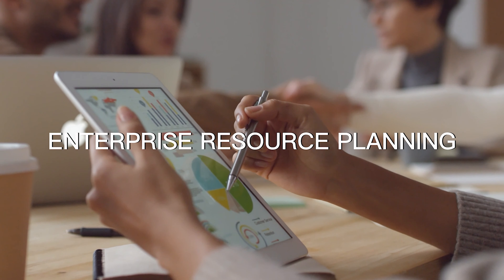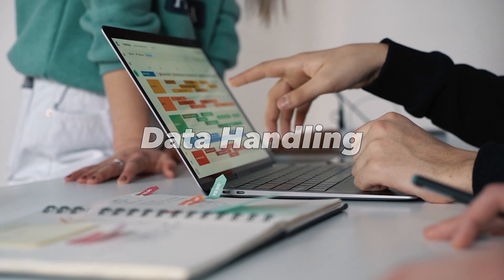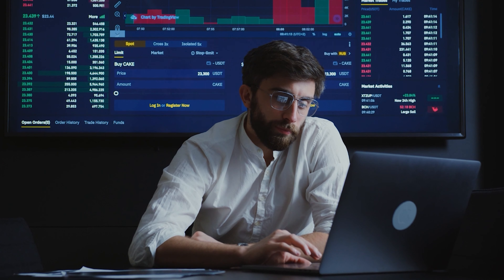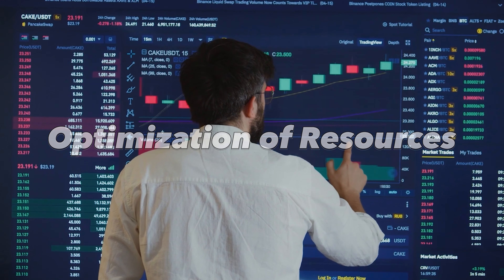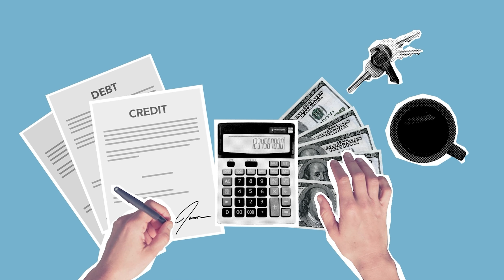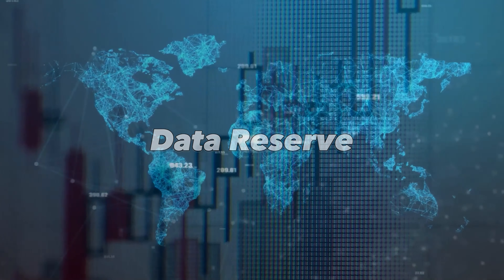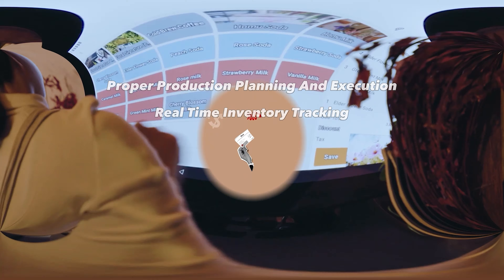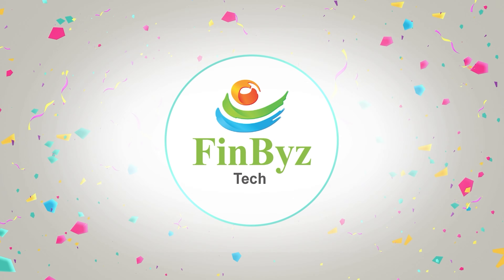7 Benefits of ERP for Manufacturing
Do you want your manufacturing business to run like a well-oiled machine? Look no further! Join us as we uncover the top 7 benefits of ERP for the manufacturing industry.

From automating and optimizing workflows to boosting productivity and reducing costs, to ensuring quality, making informed decisions, satisfying your customers by cutting down delivery timing, and keeping data safe, you'll see how ERP can revolutionize your operations and drive success. You'll be amazed at what ERP can do for you.

Whether you're a small business owner or a large corporation, this video will leave you on the edge of your seat as you see the power of ERP in action. So, get ready to take notes, hit play, and join the revolution in the manufacturing industry! Watch now!

Finbyz Tech Pvt Ltd is a Certified ERPNext Partner. We have a team of skilled resources who can help you in your ERPNext Implementation journey.

Timecodes:
0:00 Intro
0:26 Benefits
1:46 Conclusion

This video contains Audio "Team Building" courtesy of 2B Studio.